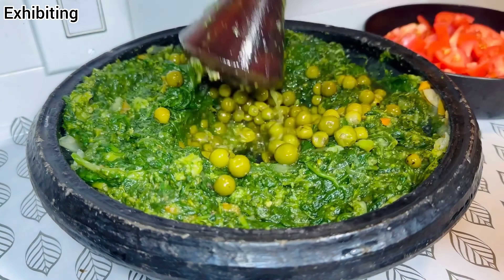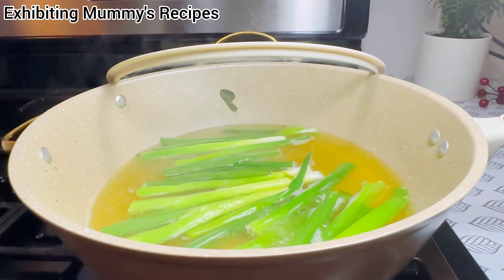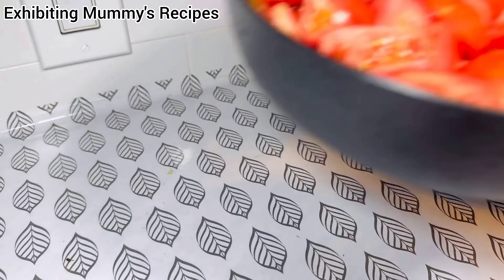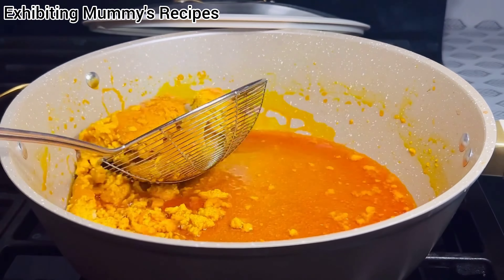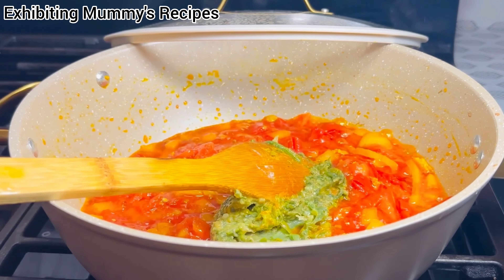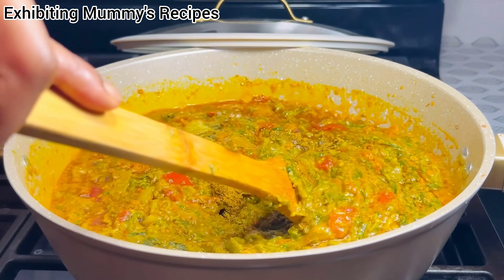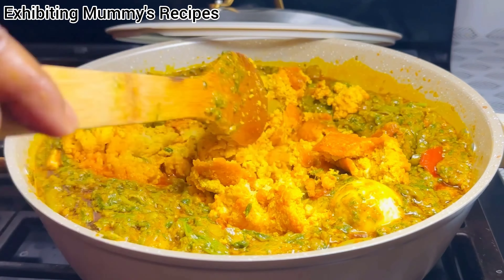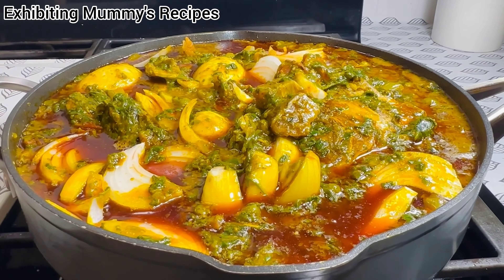healthy spinach carrots broccoli / egusi soup recipe ghana / abomu recipe ghana.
➡️🔨Am soo happy to meet you or clicking on this video.  I do appreciate your presence and your precious time.

➡️🔨LOVE YOU❤❤❤❤❤❤❤❤❤

➡️link to maame p kitchen

@ lovely_ mina1992